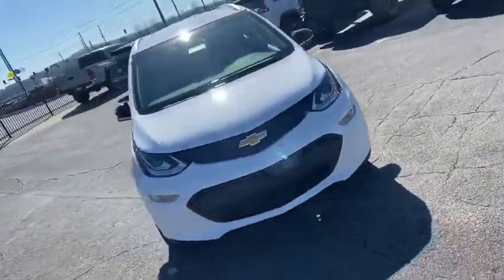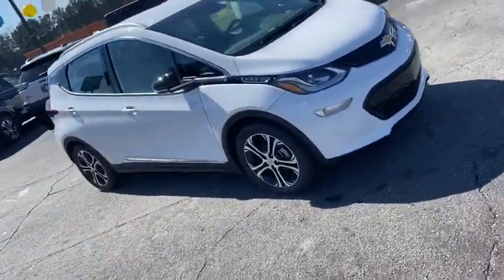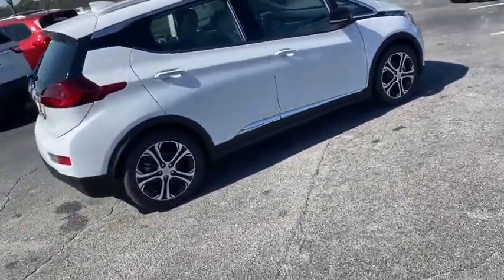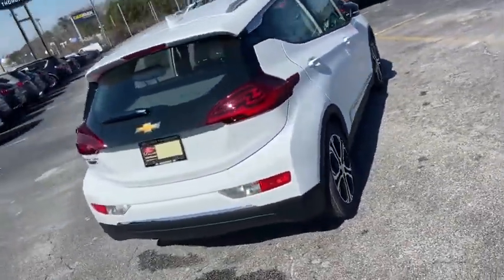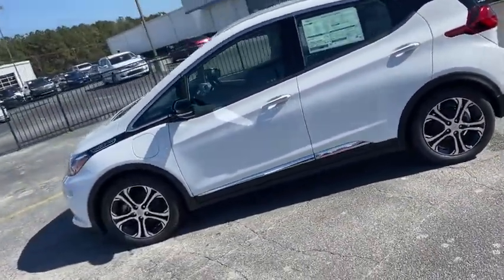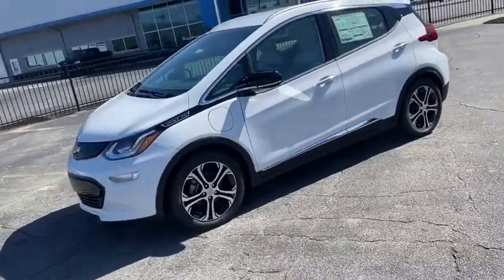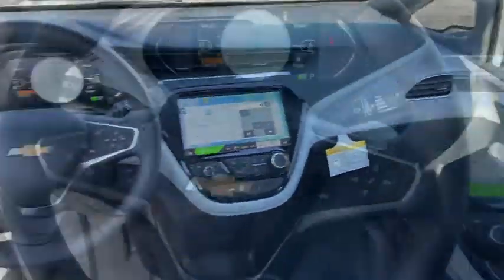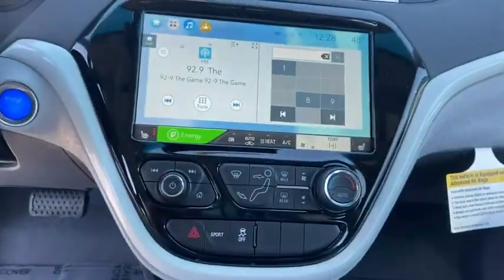2021 Chevrolet Bolt EV Lithia Springs, Douglasville, Powder Springs, Smyrna, Atlanta, GA 21535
Summit White New 2021 Chevrolet Bolt EV available in Lithia Springs, Georgia at John Thornton Chevrolet. Servicing the Douglasville, Powder Springs, Smyrna, Atlanta, GA area.
2021 Chevrolet Bolt EV Premier - Stock#: 21535 - VIN#: 1G1FZ6S01M4101667